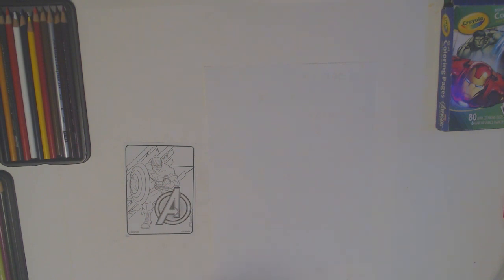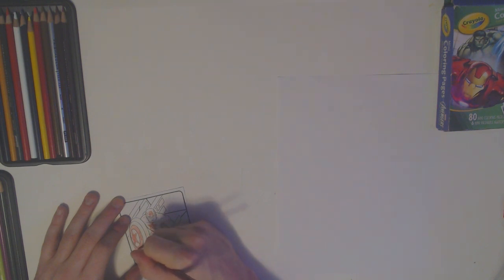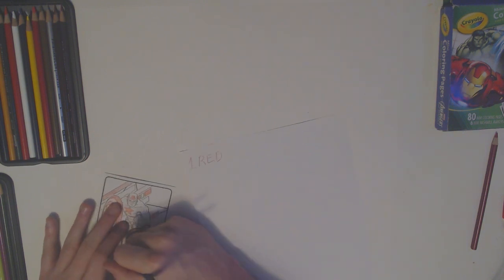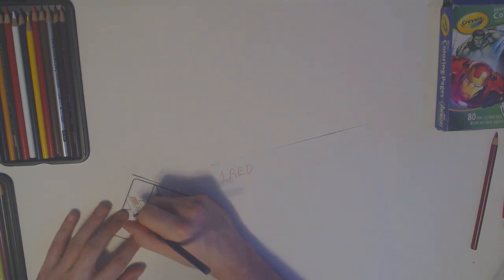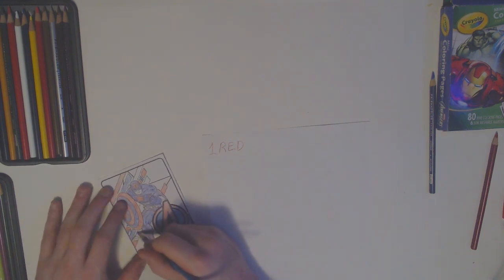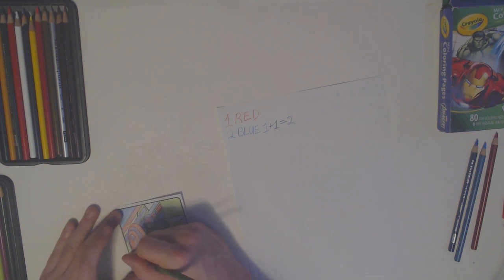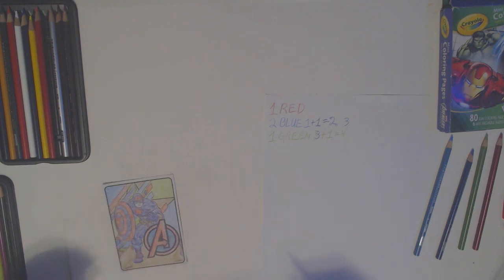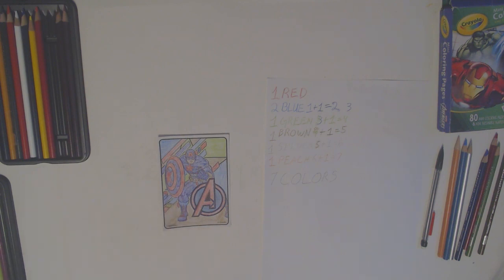Pimmy Colors Captain America With 7 Colors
Interactive Education for Children